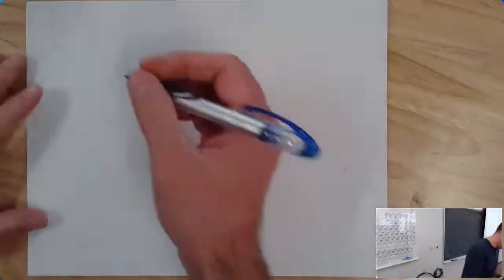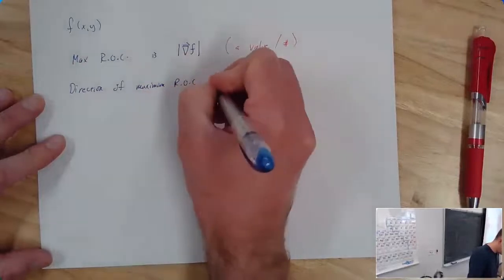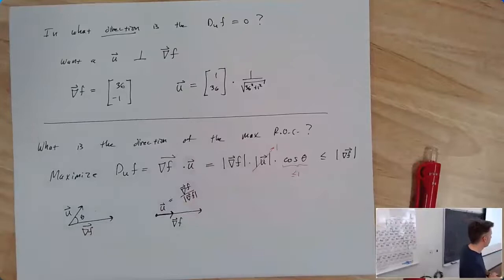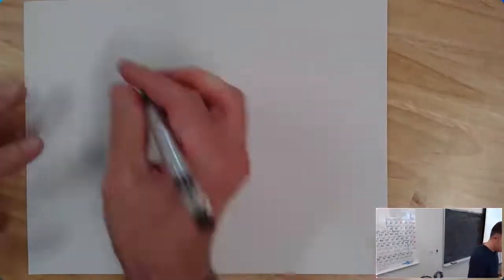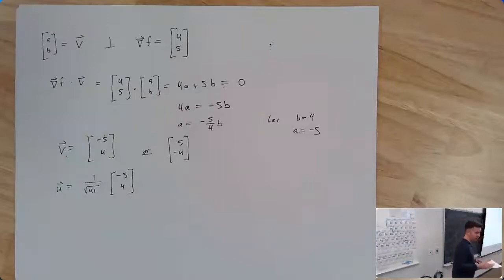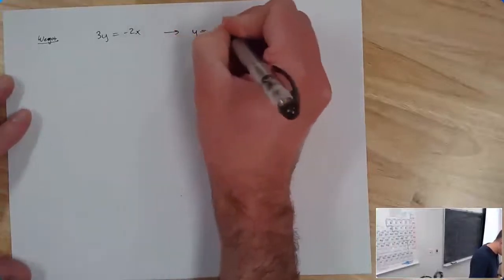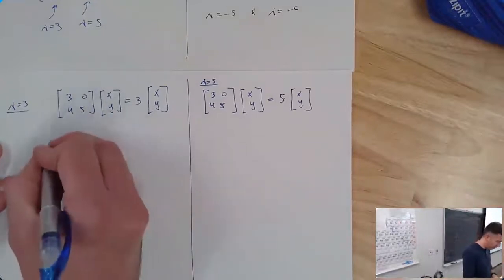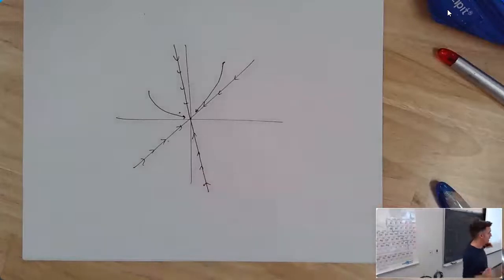Co-17C 11-8-2022 (Exam 2 Review)